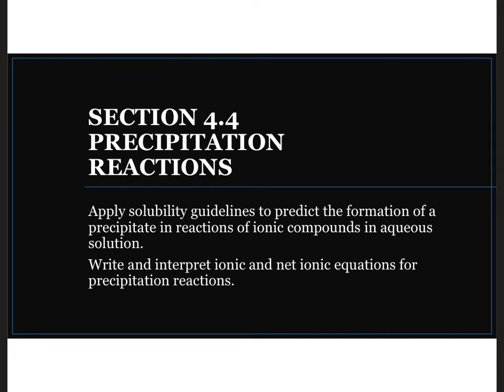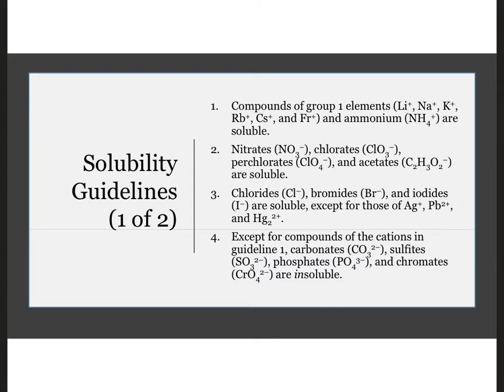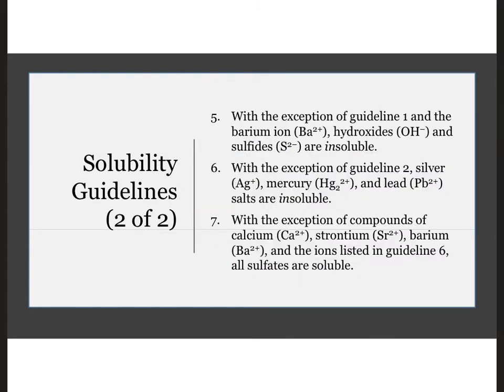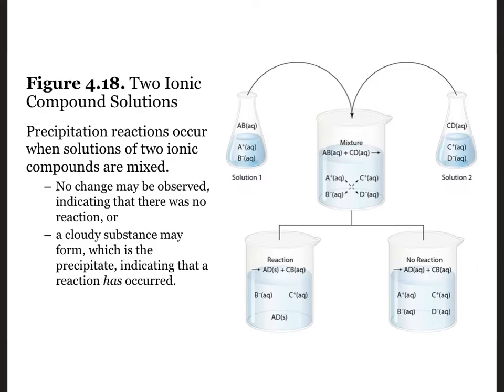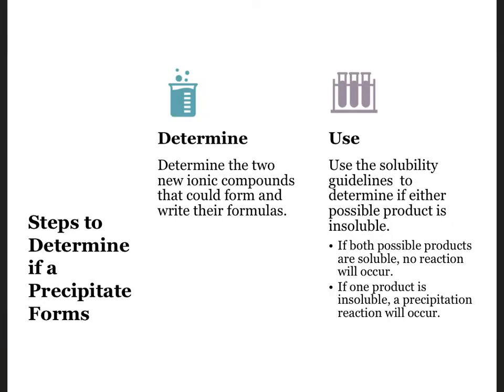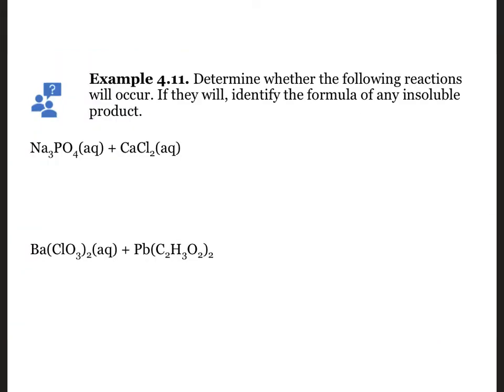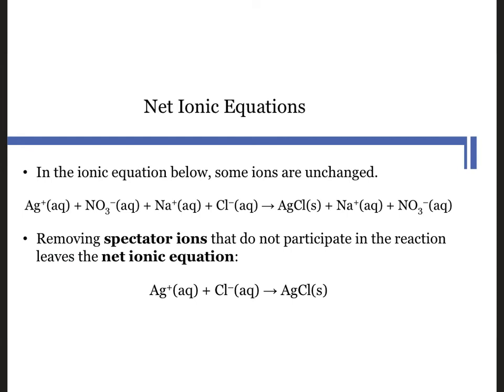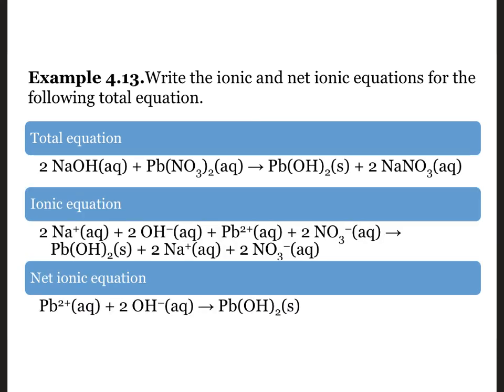CHE 109 IGC Chapter 04-04 Precipitation Reactions